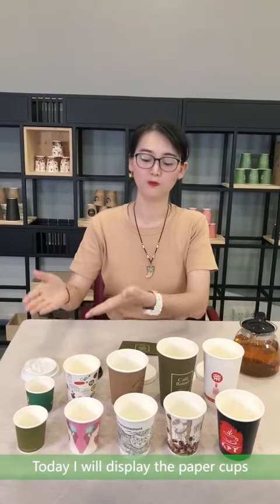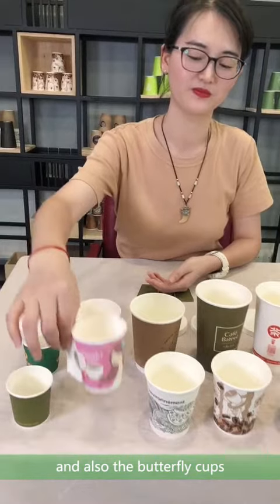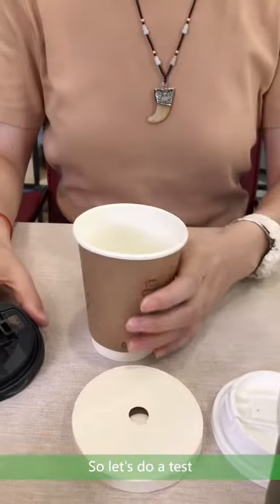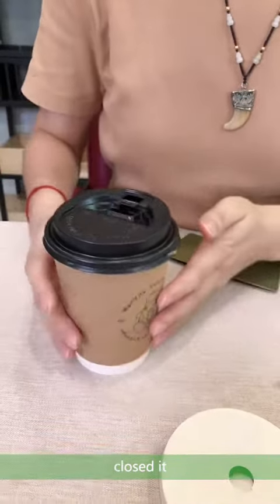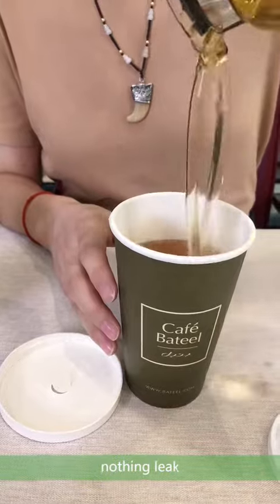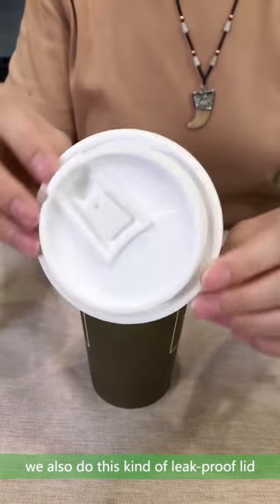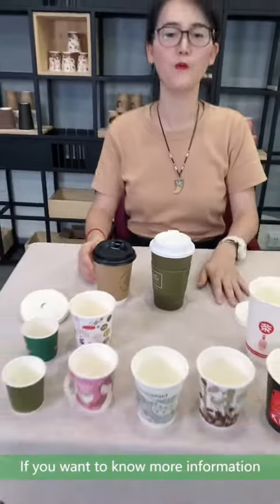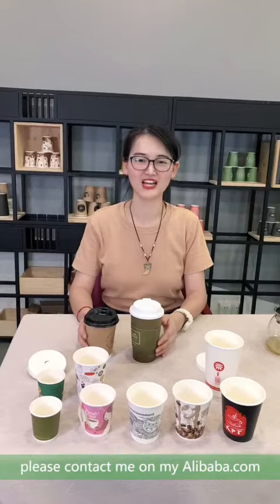Customized Printed Single Wall Paper Cup Coffee Paper Cup Packaging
Send us your request for a quotation and we will generate a quote with everything you need for your food and beverages packaging project.